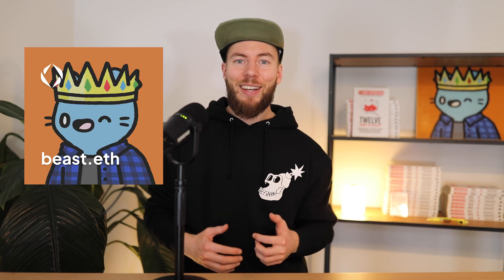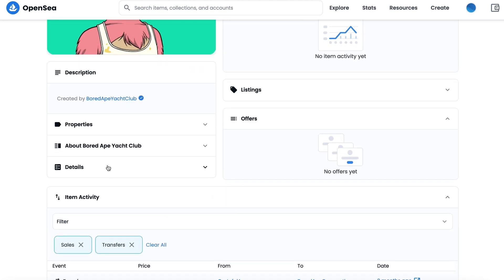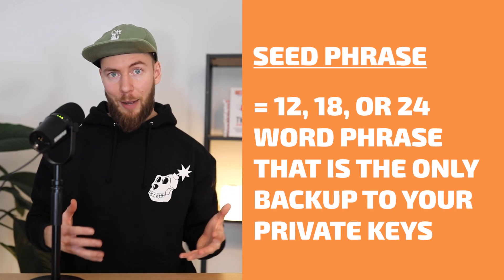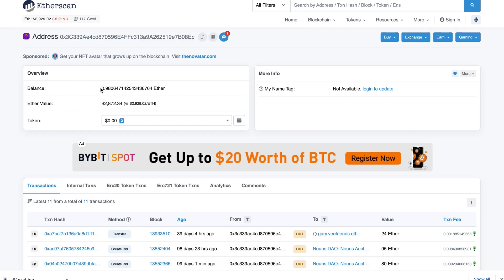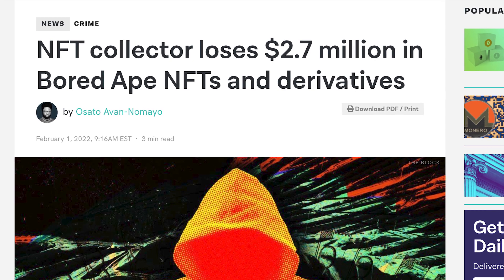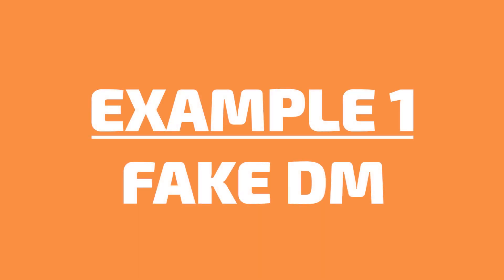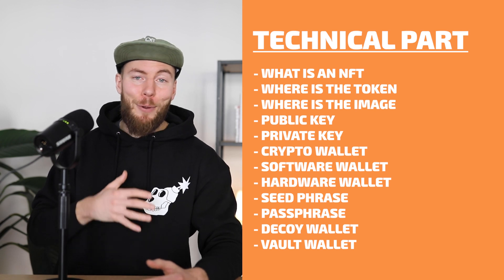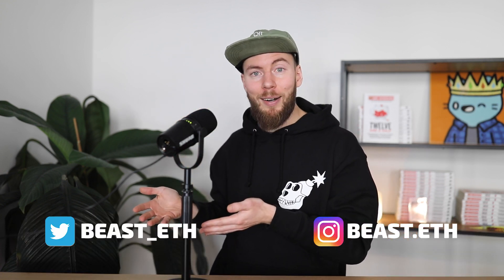How to Protect your NFTs - Complete Guide!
Beast.eth here, NO LONGER LOST NFTs, PLEASE!!

I will walk you through the NFT security and how to protect your NFTs and stay safe in this Metaverse world. Squeezed hours into 15 minutes and hope you will learn a lot and have fun! You will see real life examples where hackers wanted to scam myself and when millions of dollars worth of NFTs were stolen... For only one reason - to learn and to help you stay safe and prevent the attacks!

This video is divided into two parts:
1) Technical part
2) Social Engineering and real life NFT scams examples

- where is the token
- where is the image

- public key
- private key

- crypto wallet

- software wallet

- hardware wallet
- seed phrase

- passphrase

- decoy wallet

- vault wallet

Social Engineering (Practical Part) covers:
- discord hacked
- fake link

- fake mint

- fake domain

- fake marketplace

- approve all signature

- do it quickly
- you are lucky

- too good to be true

If this video helps to save at least one NFT wallet it is a mission success. Hope it will! Enjoy, have fun and stay safe!